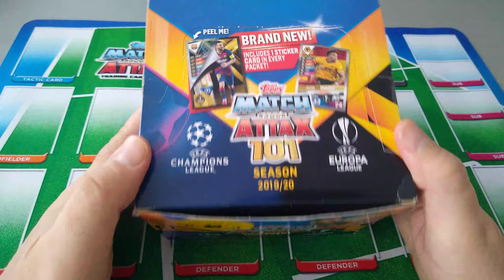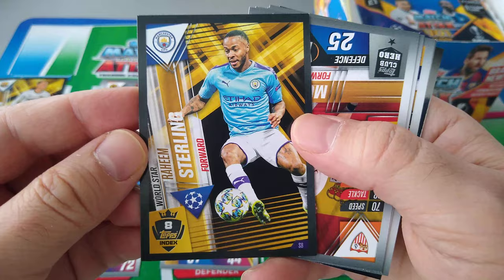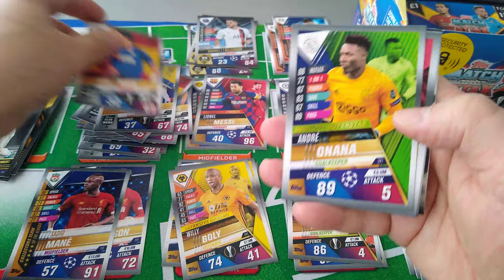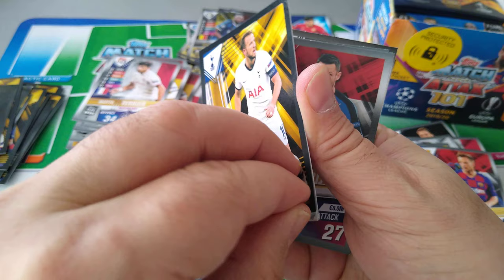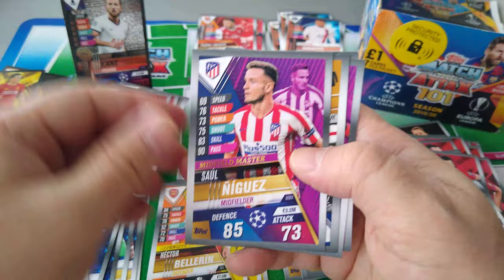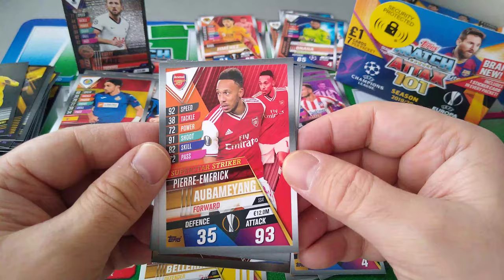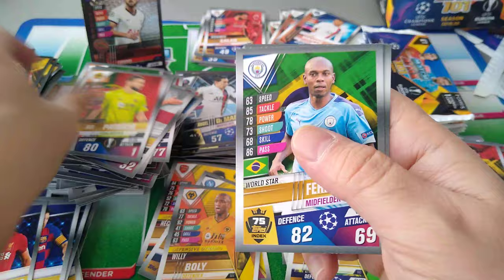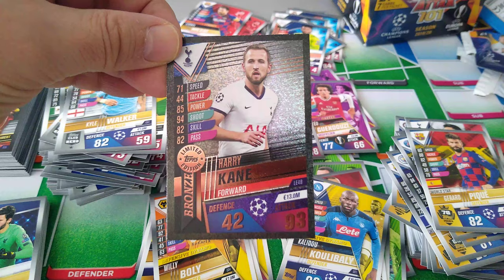TOPPS MATCH ATTAX 101 (19/20) ***FULL UK BOX/10 (100 CLUB) PULLS***